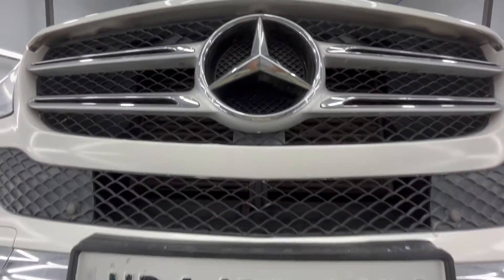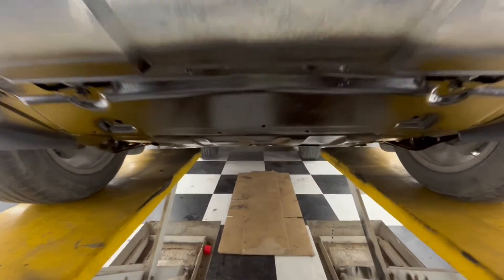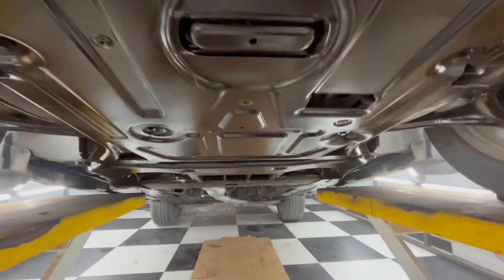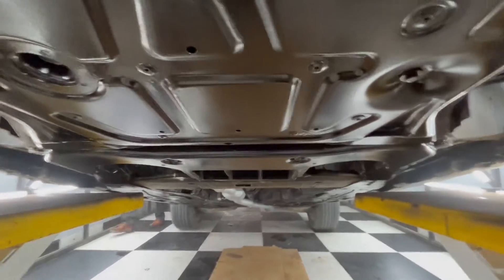AntiRust and Silencer Coating done on Mercedes Benz GL 250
Underbody/AntiRust coating and Silencer Coating done on Mercedes Benz GL 250 by JAS AUTO DETAILING.